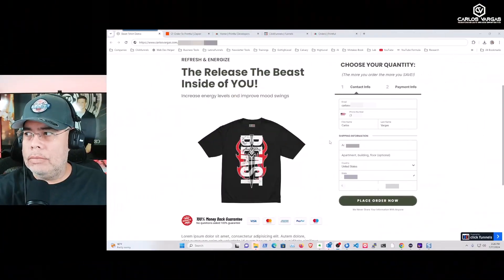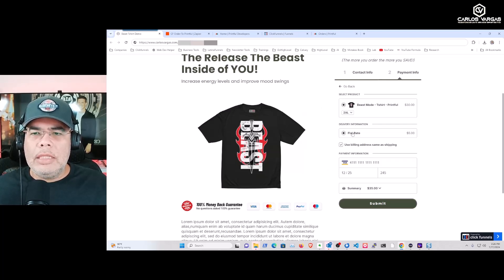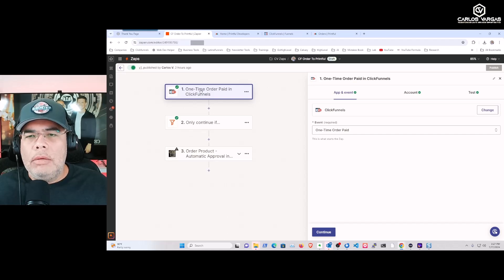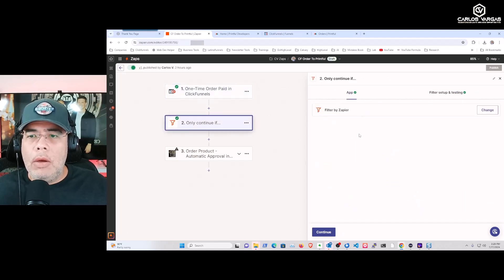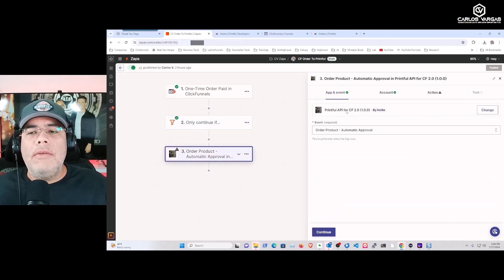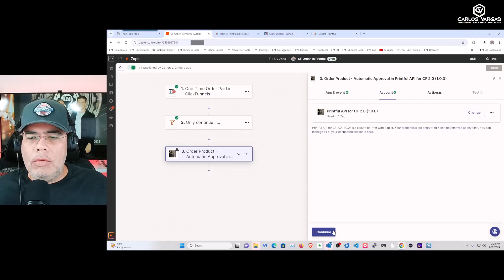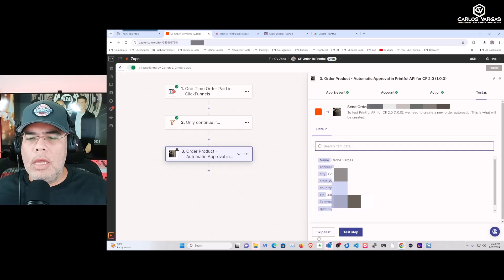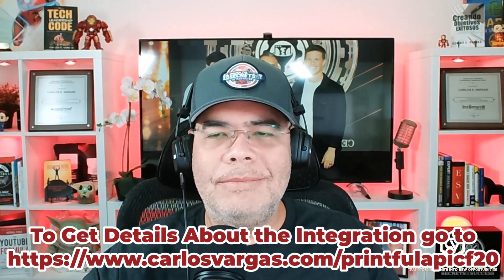Unleash the Power of Printful API in Clickfunnels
Discover how to unleash the power of PrintfulAPI in Clickfunnels to create custom products, optimize your sales funnel, and boost your e-commerce business.